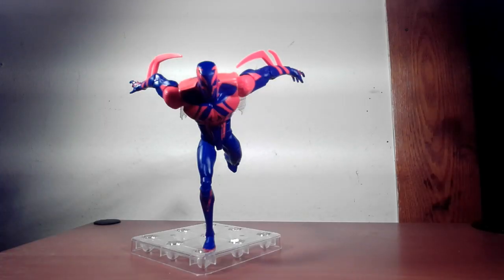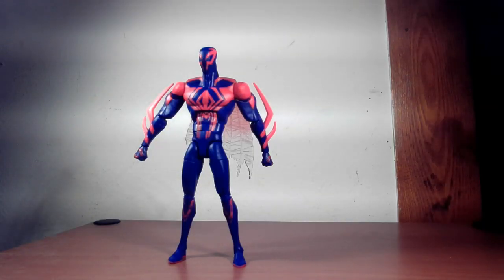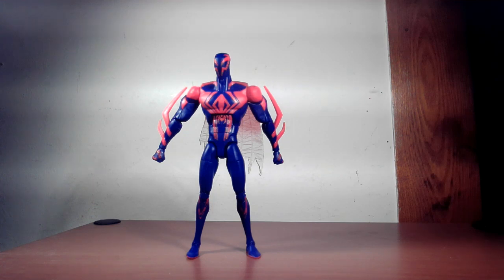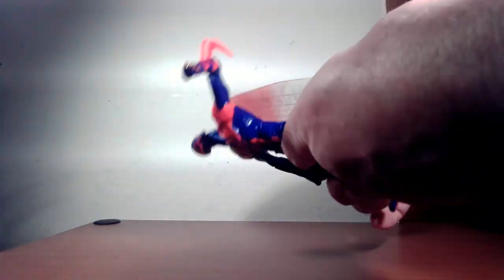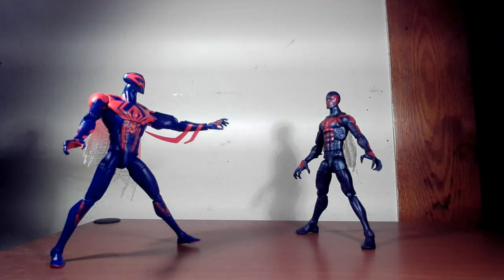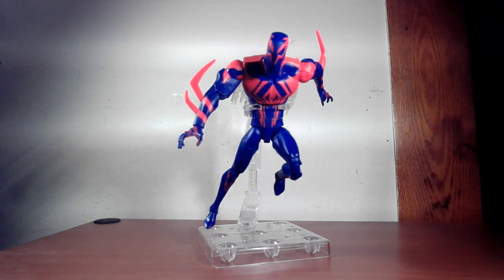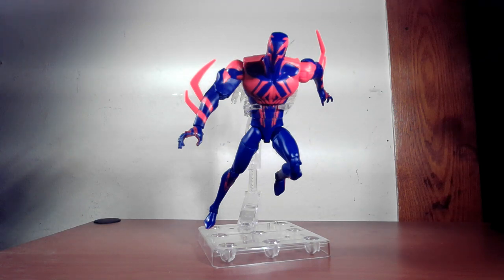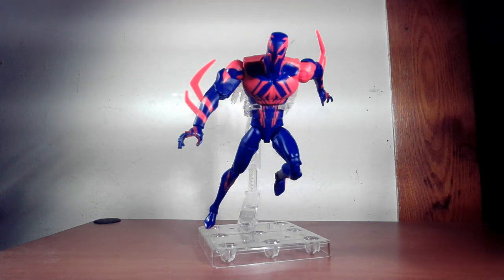Marvel Legends Across The Spider-Verse Part One Spider-Man 2099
As teased at the end of the original Into the Spider-Verse, the character of Spider-Man 2099, Miguel O'Hara is set to debut in the film's sequel, Across The Spider-Verse Part One. The trailers for that film seem to present him as the antagonist, as he feels that Miles Morales is in the wrong in putting the needs of the one over the needs of billions. So of course Marvel Legends, having jumped on the bandwagon a bit late, throws out the first wave of figures before the film actually gets released, so James, looking to build his Spider-Verse collection, of course had to grab one But is the figure any good?...